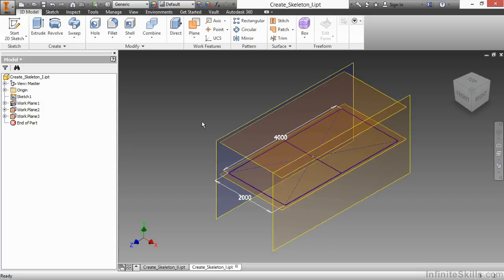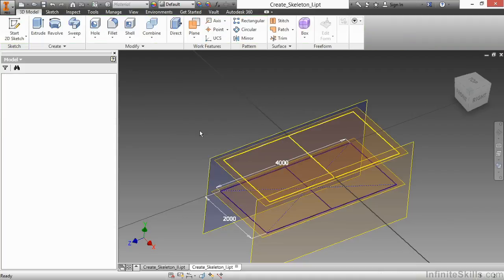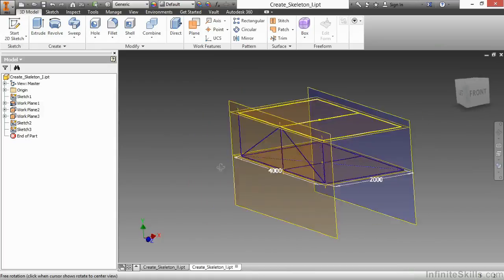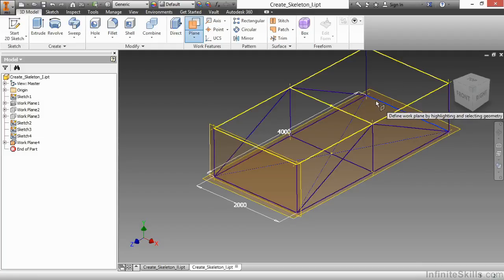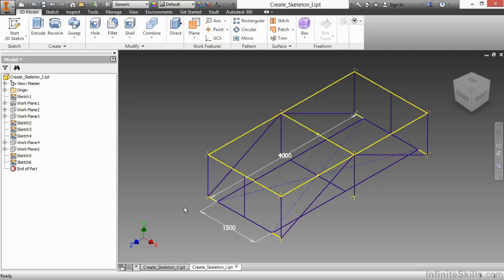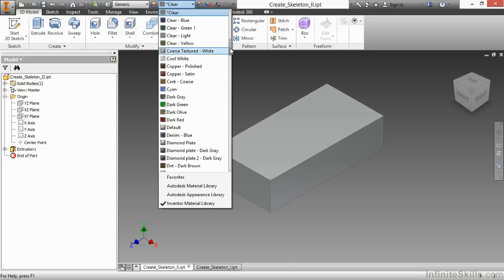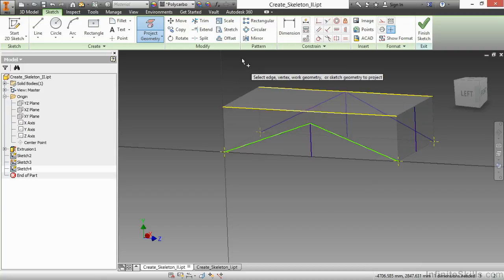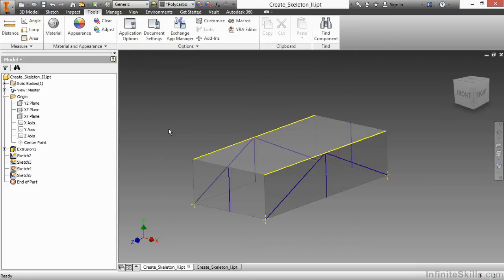0602 Creating A Frame Skeleton